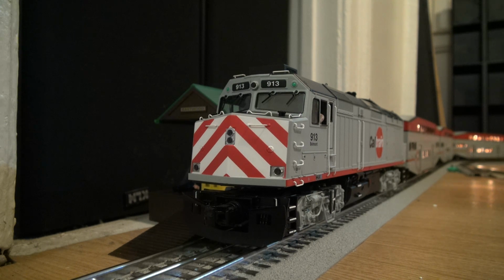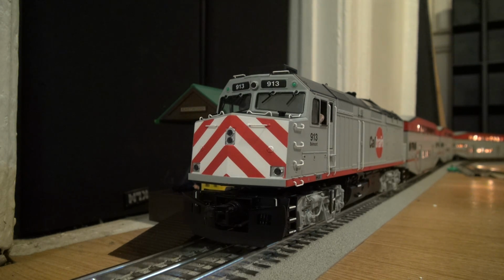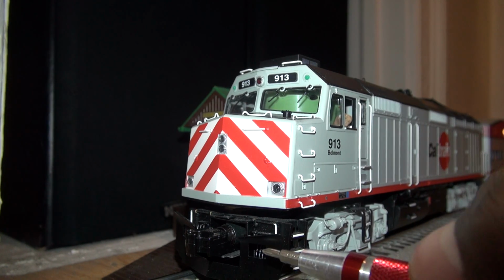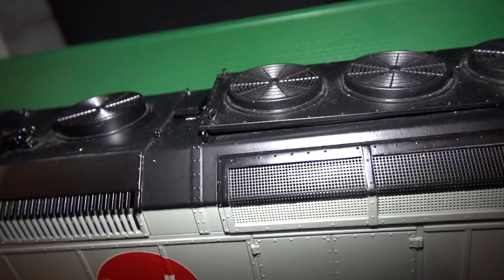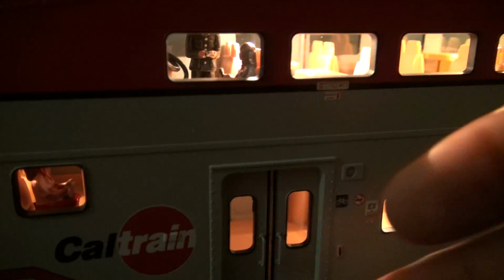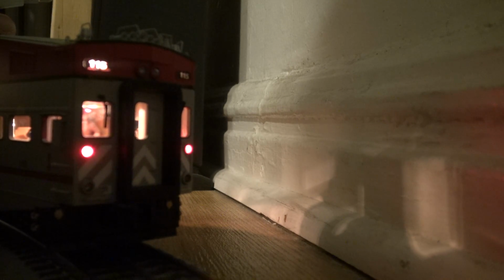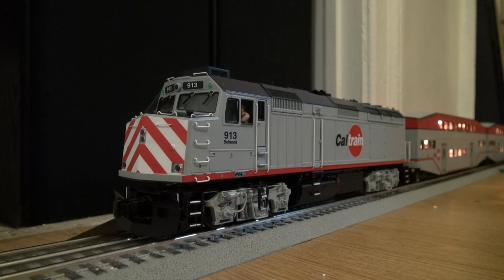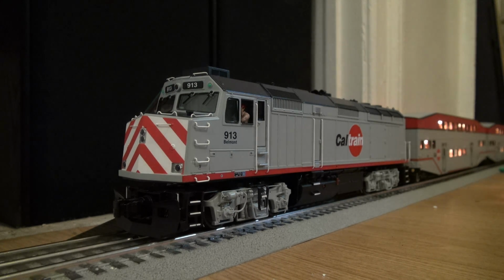MTH O Scale CalTrain Review